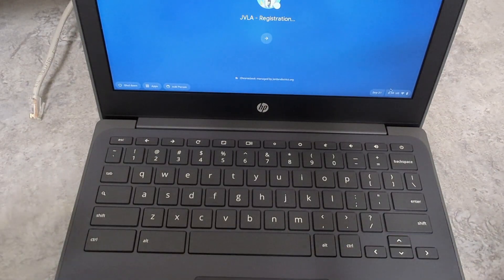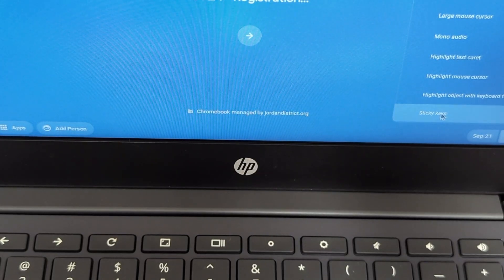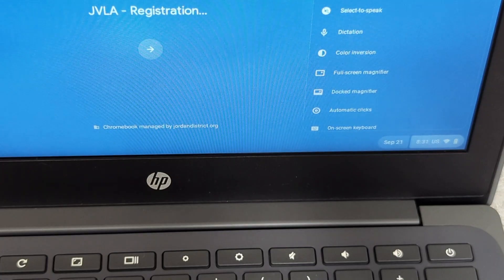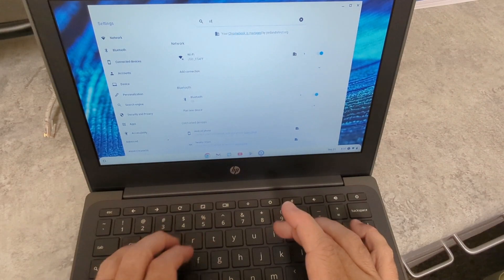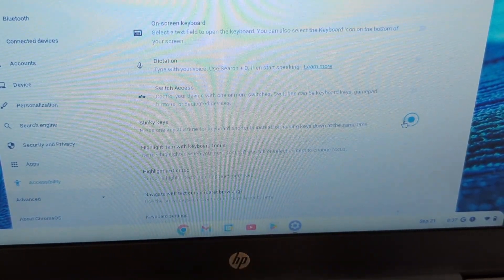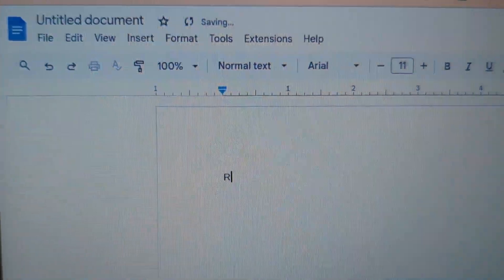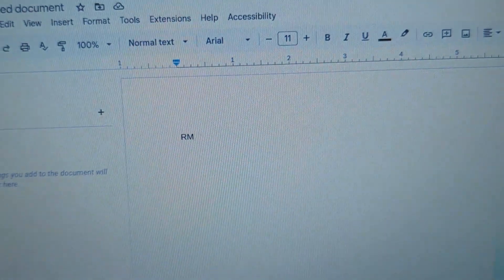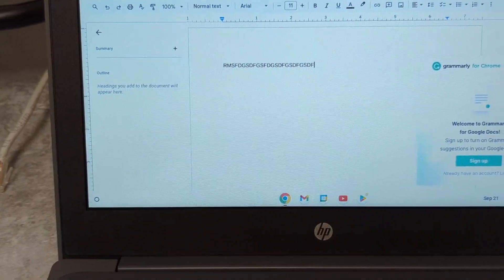How to Enable Sticky Keys on a Chromebook: Accessible Keyboard Tricks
In this informative video, we will guide you on how to enable Sticky Keys on a Chromebook, providing you with essential accessibility tips. Sticky Keys feature assists users with limited dexterity or those who prefer keyboard shortcuts to perform tasks more comfortably. With our step-by-step instructions, you'll learn how to activate Sticky Keys on your Chromebook and explore the various useful keyboard tricks it offers. Enhance your productivity and accessibility by watching this tutorial now! Our expert advice will help you customize Sticky Keys' behavior to suit your needs, ensuring seamless usability for an enhanced computing experience. Whether you're a student, professional, or simply using a Chromebook for leisure, enabling Sticky Keys can greatly improve your typing efficiency and accessibility options. With these handy keyboard tricks, repetitive keystrokes or complex combinations can be simplified, saving you time and effort. Unlock the full potential of your Chromebook's keyboard accessibility by following our comprehensive instructions. Utilize Sticky Keys to navigate applications, switch between tasks effortlessly, and ultimately, make your Chromebook experience more accessible and user-friendly. Make accessibility a priority by empowering yourself with these invaluable tips and tricks for a smoother Chromebook usage. Don't miss out on the incredible benefits that Sticky Keys can bring to your computing tasks. So, without further ado, let's dive into the tutorial and enable Sticky Keys on your Chromebook today! Watch now for an accessible and improved keyboard experience.